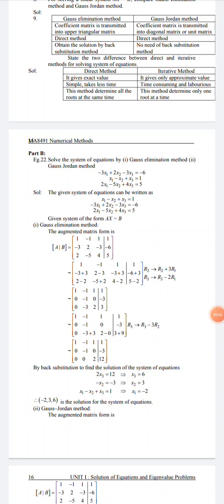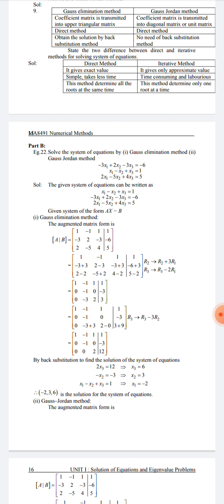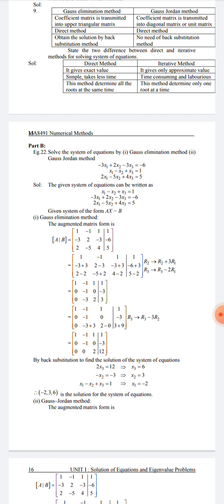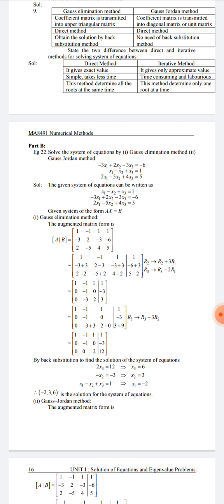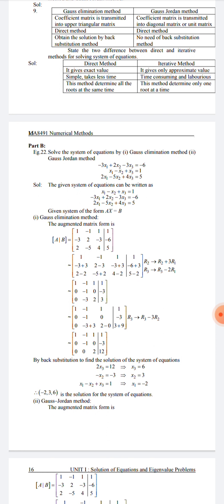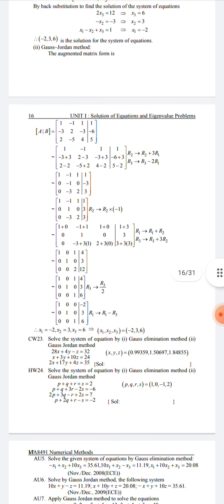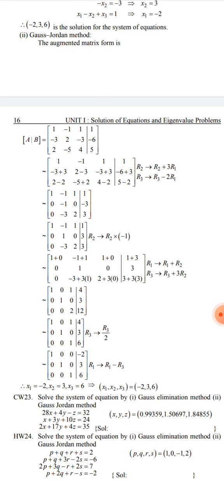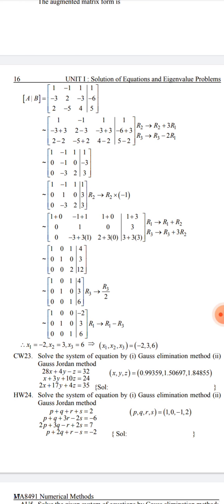Gauss elimination and Gauss Jordan methods